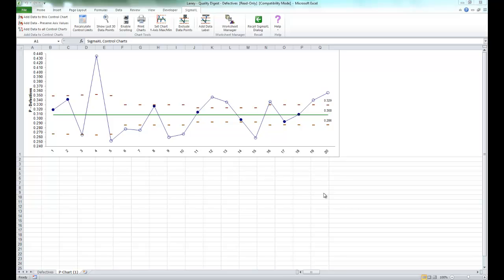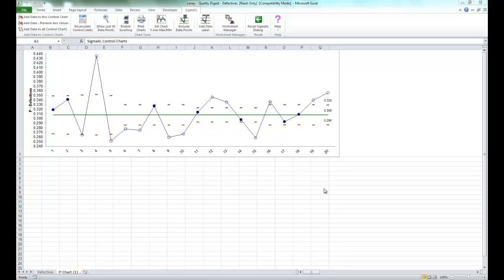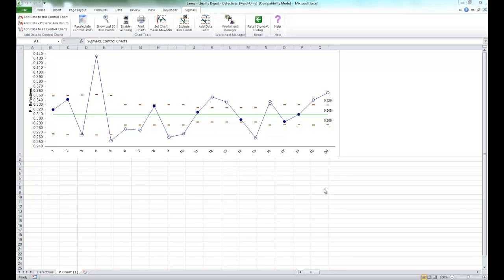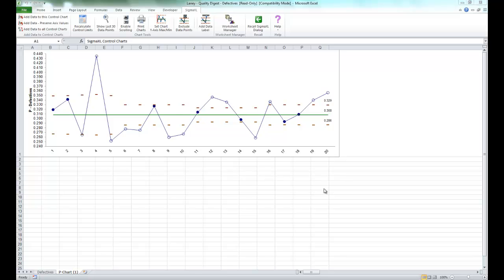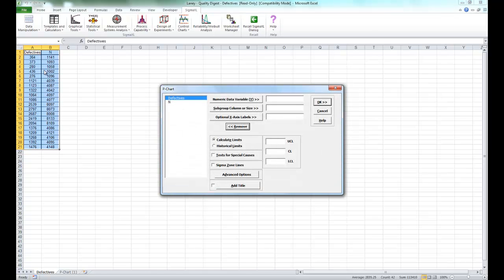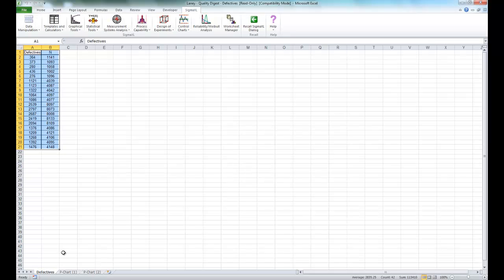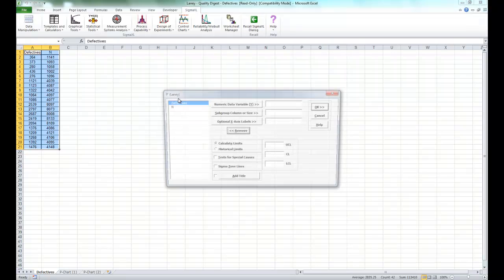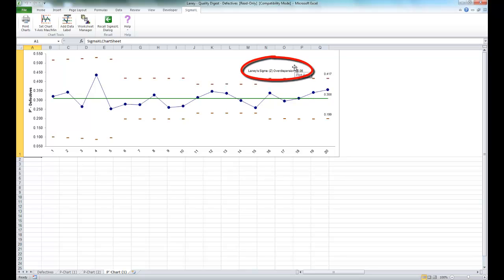Create a P'-Chart in Excel Using SigmaXL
This video demonstrates how to create a P'- Chart in Excel using SigmaXL. This example is taken from page 291 of the SigmaXL Version 6.1 Workbook.